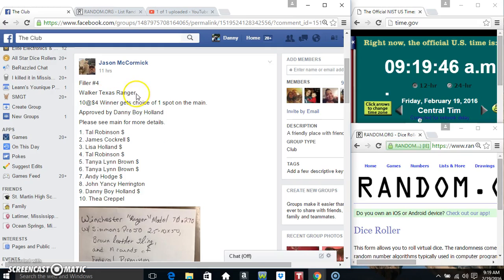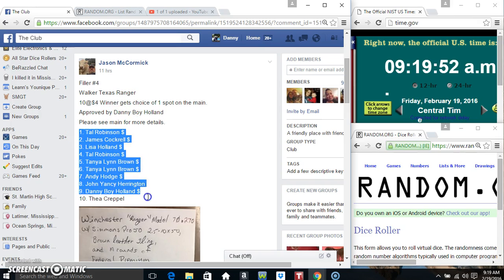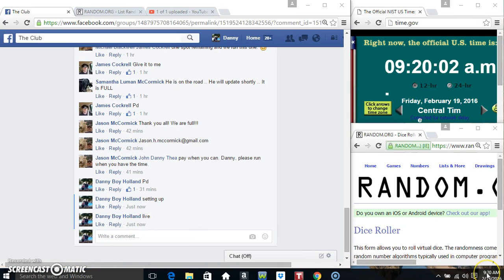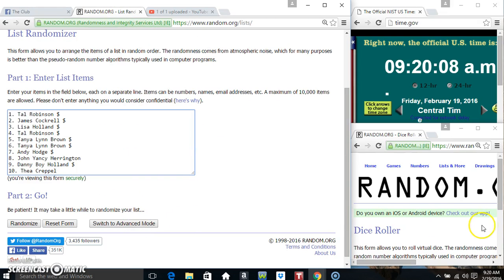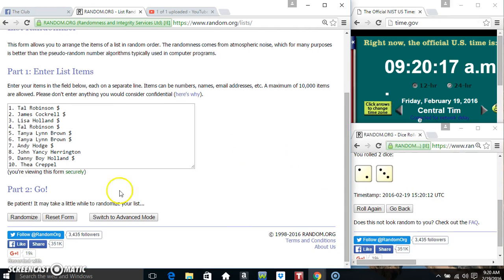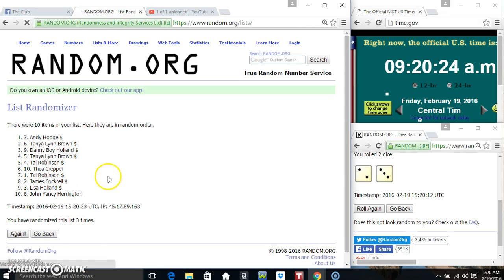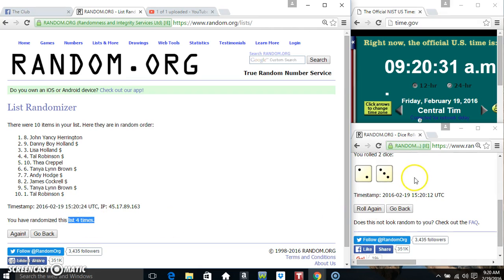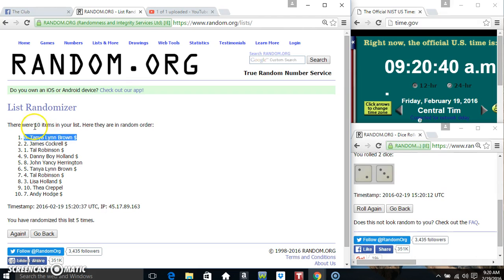Walker Texas Ranger 4